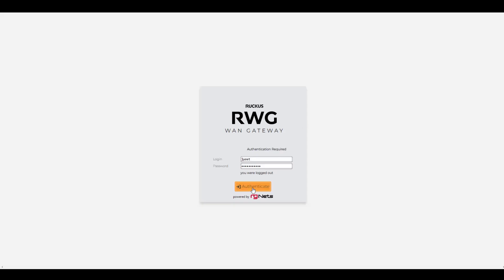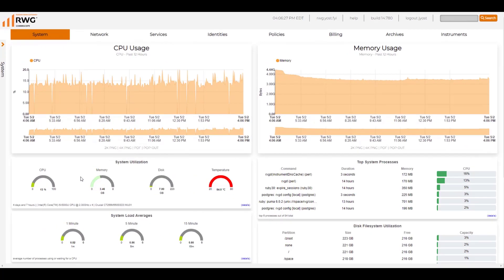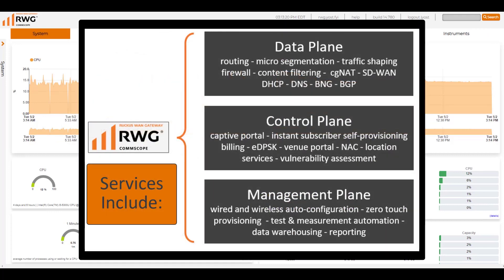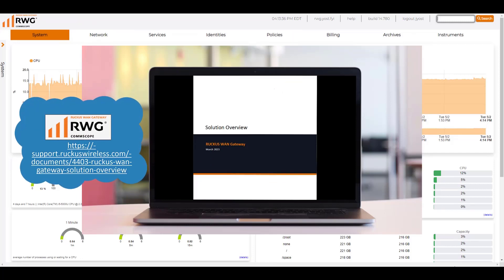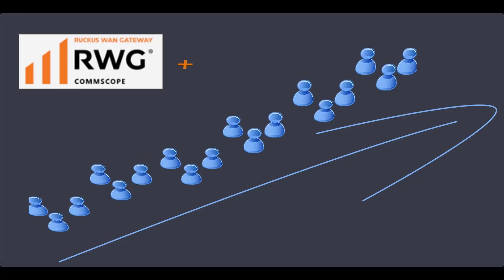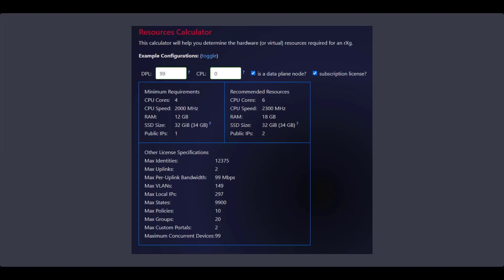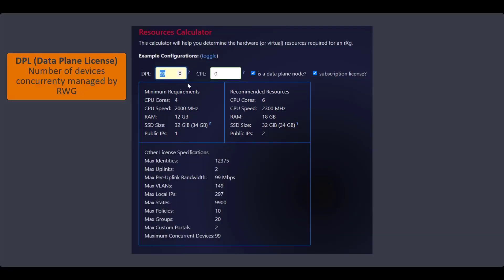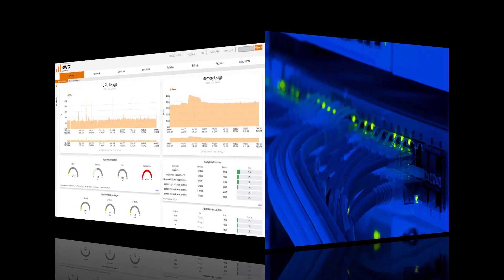RUCKUS WAN Gateway (RWG) Overview